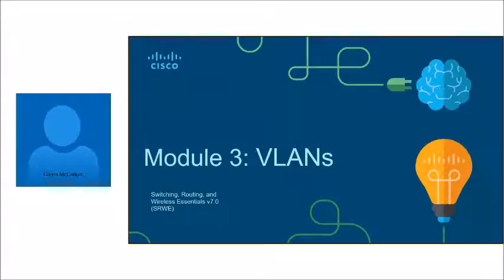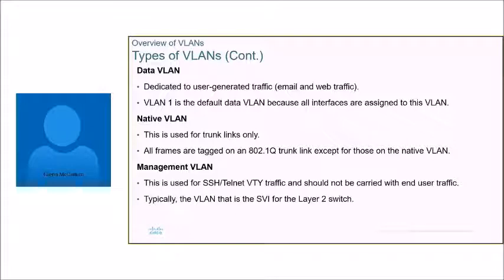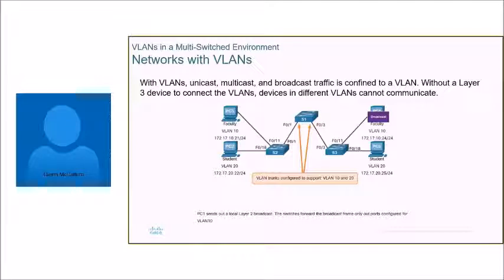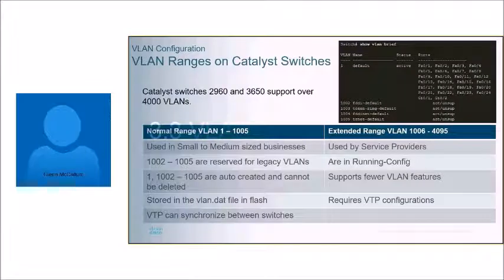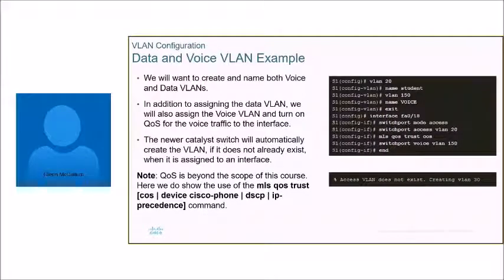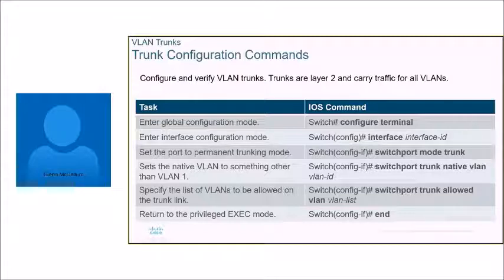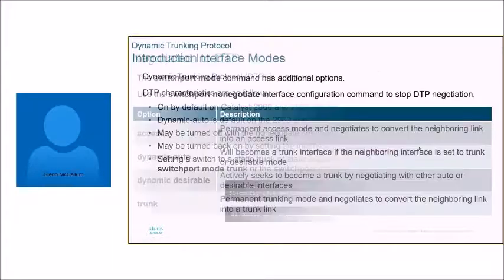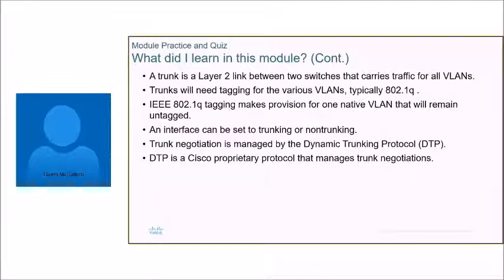2021 Switching, Routing and Wireless Essentials Chapter 3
A discussion of Chapter 3, from the Cisco Networking Academy. Chapter 3 covers VLAN Concepts, VLAN Configuration, and Trunk configuration.